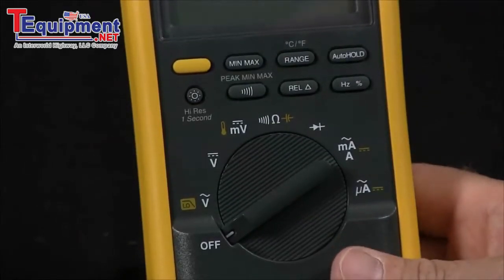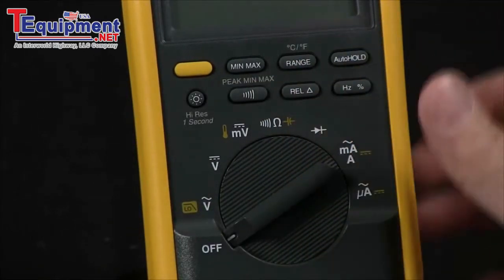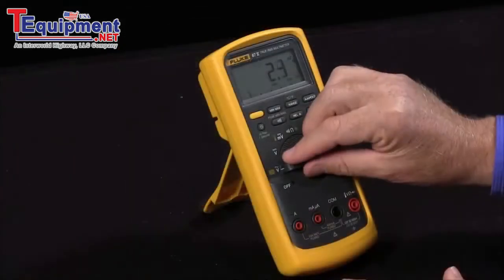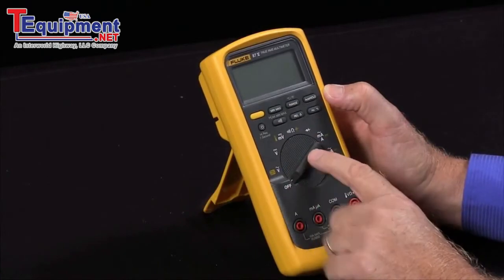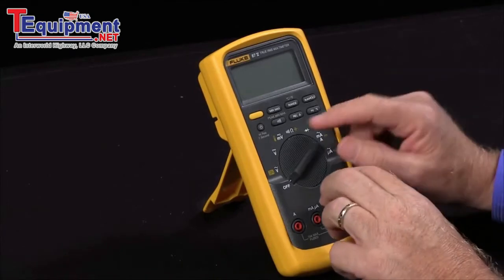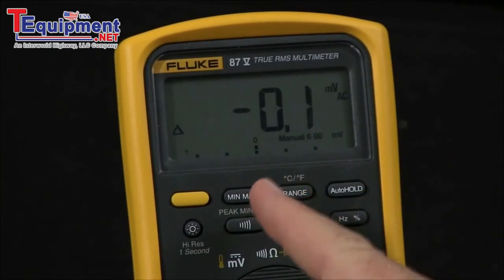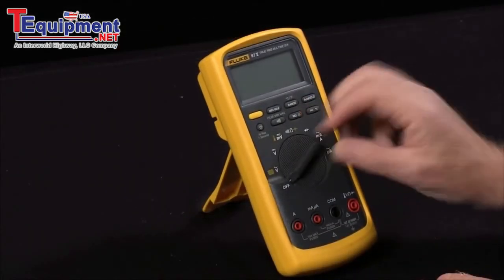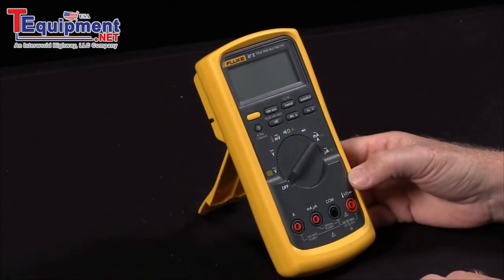What Are The Power Up Options On The Fluke 87 V Multimeter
Accuracy and diagnostic functions for maximum industrial productivity.

Fluke 80 Series V has replaced series 80 Series III.

The new Fluke 87V has improved measurement functions, trouble-shooting features, resolution and accuracy to solve more problems on motor drives, in plant automation, power distribution and electro-mechanical equipment.